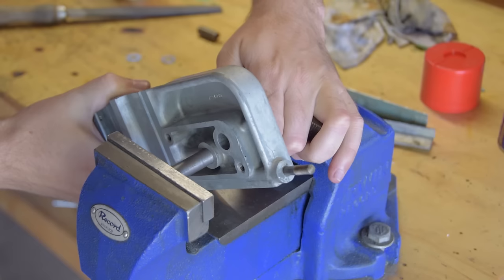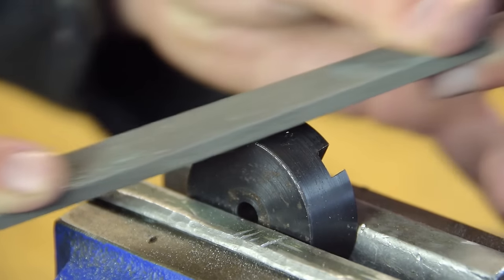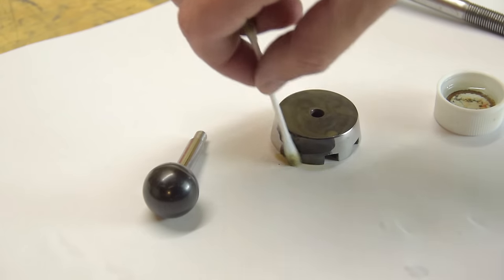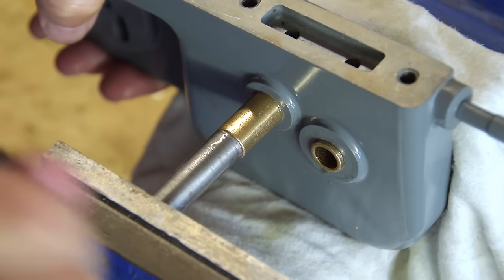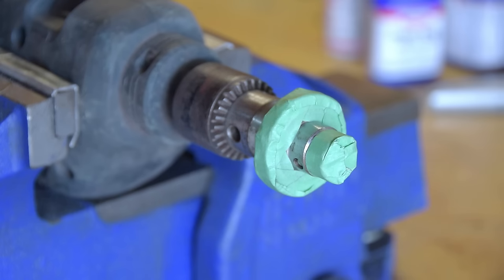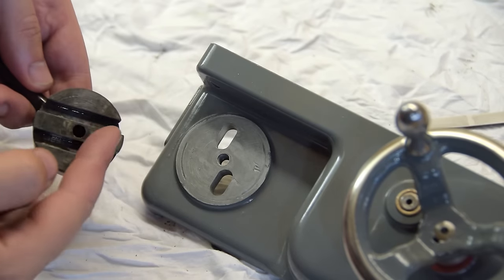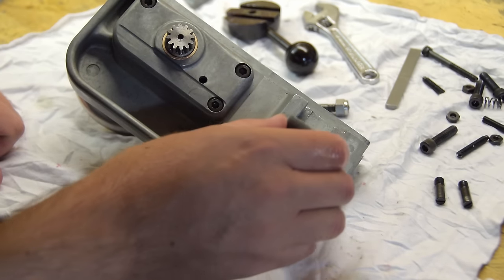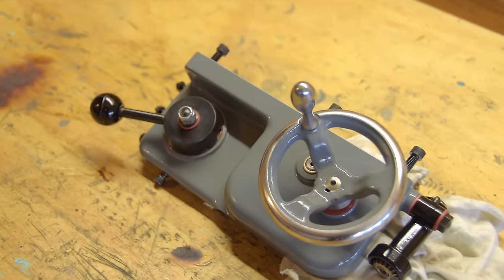Myford Lathe Restoration - Part 6 Apron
Part 6: Reassembling the Myford ML7 apron. Including installing new Oilite bushings and cold bluing.